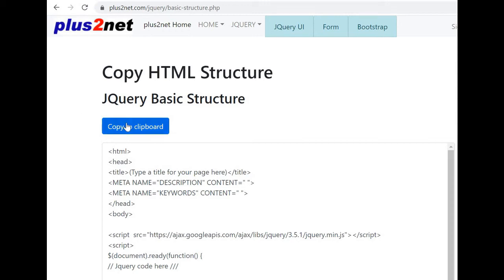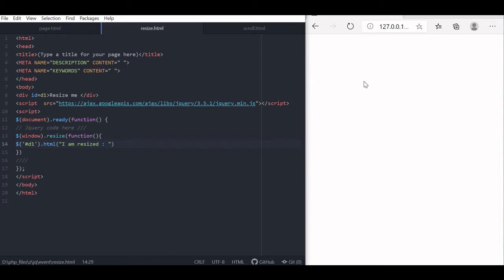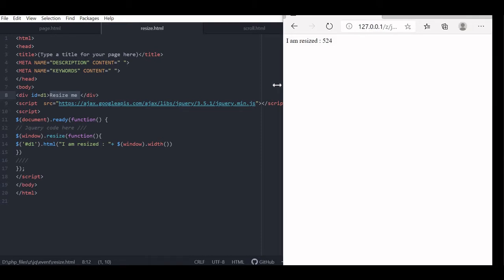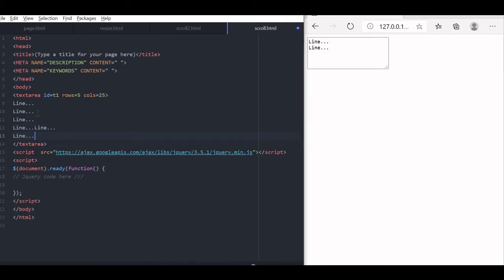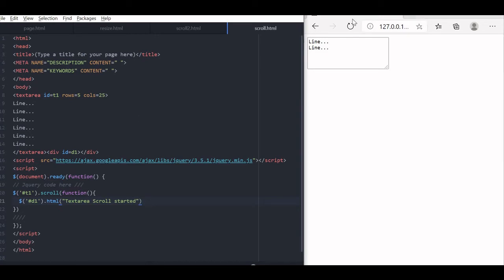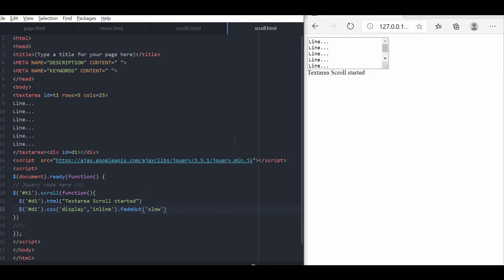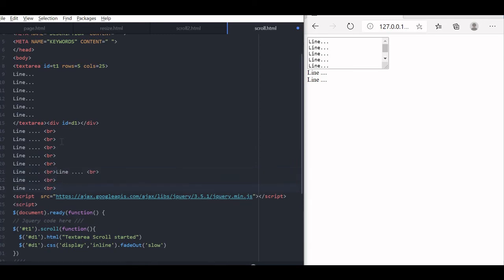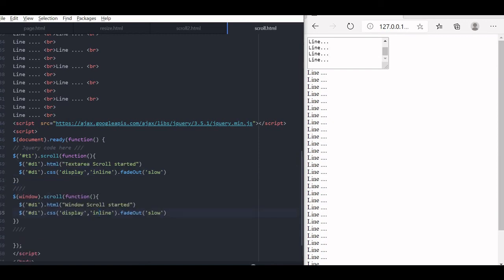JQuery handling window of page events like resize , scroll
resize
The event handler resize will be triggered whenever we resize any window.  Maximize of minimize the window will be handled and one message will be generated indicating that the event has happened.
Getting width of the window.
We can get the width of the current window by using  $(window).width(). This we will use inside our resize function to show how the value of window width is changing. Here is the complete code.

$(document).ready(function() {
// Jquery code here ///
$(window).resize(function(){
$('d1').html("resize event : "+ $(window).width)
Scroll event
We can fire any event when the scroll happens on any window component or in the window. We will display message and say scrolling started. As this even is continuous so we will hide the message after some time to display the next action.
$(document).ready(function() {
// Jquery code here ///
$('t1').scroll(function{
$('d1').html("scroll started" )
$( "d1" ).css( "display", "inline" ).fadeOut( "slow" );

$(window).scroll(function(){
$('d1').html("document scroll started" )